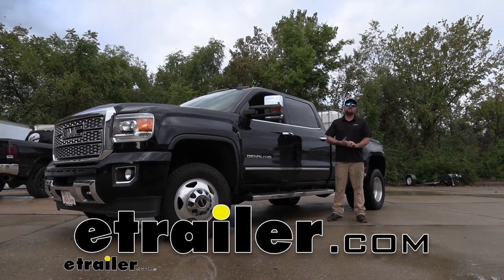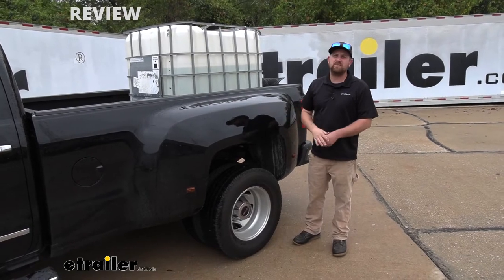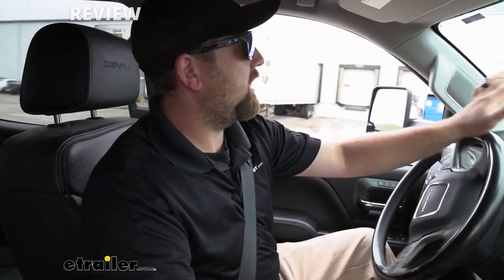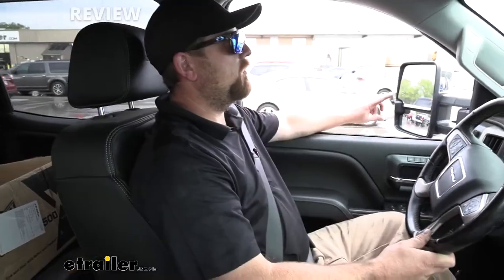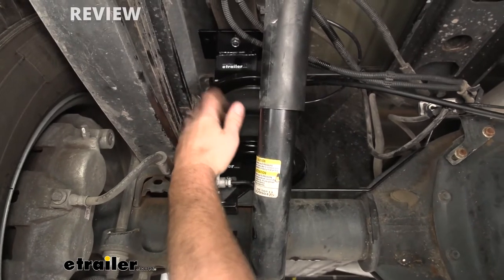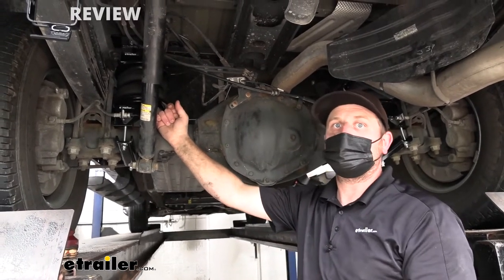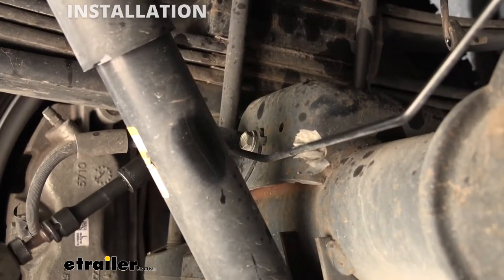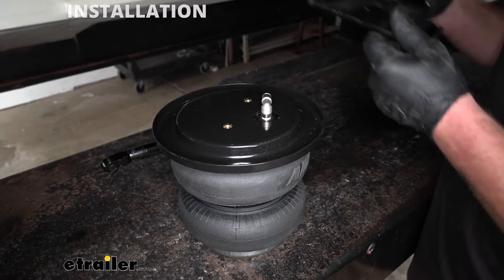DIY 2019 GMC Sierra 3500 Installation for the Air Lift LoadLifter 7500 XL Air Helper Springs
Hey everybody, Ryan here at etrailer. Today on our 2019 GMC Sierra 3500, we're going to be showing you how to install the Air Lift LoadLifter 7500 XL air bags for the rear axle. But before we do that, why don't you check them out, and make sure that these are going to be right for you So, what we like to do to test the air bags is run them through a course and everything else. But before we do that, I like to just take some measurements. That way, we have some baseline numbers that we can work off of, just to help give us a little more information. So, right now the truck is unloaded, with the factory suspension.

So, this is going to be the original ride height, if you will. And if you go at the front here, measure from the ground to the inside edge of our wheel well there, we're going to be right at 39 1/2 inches. And at the back, from the ground to the edge there, that's going to be about 42 1/2. Now that we have those measurements, what we're going to do is put some weight in the bed of the truck, and take those measurements again. That way, we can see how that weight will affect our suspension.

So I got that weight added, it's about 180 gallons of water, give or take, and affected the truck a little bit here at the front. Now, we're sitting right at 39 3/4 of an inch. And here at the back, take that same measurement, and right now, we're right at 40 1/2 inches. So, the weight did make the truck squat down a little bit in the back, and raise it up in the front. Not a ton, which was kind of expected.

This is a really heavy duty truck, so not a ton of weight, but that's kind of the point, it's just to give you a visual on how even a little bit of weight for a truck like this is going to affect it. so you can imagine, if the weight was doubled, tripled, or even more, you had a huge trailer back here, how this would be amplified. What's going to happen whenever your truck's riding like this, it's gonna put extra strain on your suspension. It's just going to affect your overall driving experience. You're really going to feel that weight.

I'm sure many of you have before. You just have to slow down a little bit, and really stay a lot more focused, and everything else when you're driving. So hopefully, these air bags are going to alleviate some of those issues. Measurements and all that is one thing, but how the truck is actually going to perform whenever we're driving it around is a whole different story. Hopefully, we have enough weight back here to really get things going. I think we should, but with that said, why don't we go out on our test course, and see how it does So we're up in our truck here. We'll just run through our test course, and we're going to do a couple of things. First thing we're going to do is hit some bumps. And I like to go over the first few, trying to get that weight transferring through our truck. And honestly, not too bad. This truck rides pretty stiff, pretty firm, so kind of expected that. I can still feel that there's weight back there. You know what I mean If that makes sense. So I'm just trying to imagine if this weight was increased five fold or something like that. So, a little bit of movement now, and how I feel the suspension coming down and a little slower to rebound. It's only going to be exaggerated with that much more weight. So that's really what I'm trying to base my opinion off of, but as of right now, with this little bit of weight, it's really not too terrible. So, what we're going to do now is kind of do some slalom, some basic maneuvering, and I'm really curious to see how it goes here. Usually with the water in the bed of the truck like that, it kind of gets to sloshing. You can feel it pretty good. So I'm going to pick up some speed, and you can. There's definitely some body roll there. Weight is affecting it. Usually from my past experience, this is where the air bags really shine, and I feel like that's probably the most important. Turning like that, and those wide turns are going to be your most real-world type type situation. So, I definitely felt it there. When we put the air bags on, I'm curious to see if there's an improvement. So now that we have the air bags installed on our truck, I went ahead put that same amount of weight in the bed, and we'll grab our measurements again. So here at the front, we're going to be right at 39 1/2 inches. And here at the back, let's grab our measurement again from the ground to the edge, looks like we're going to be right at about 41 3/4. So it is down a little bit from the factory ride height, but I only had about 12, 13 pounds of air in the ba